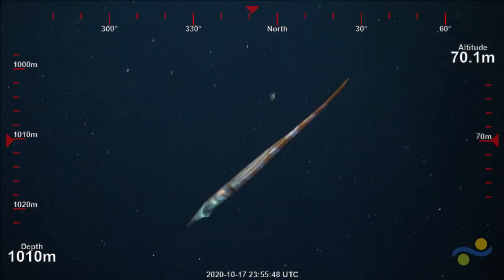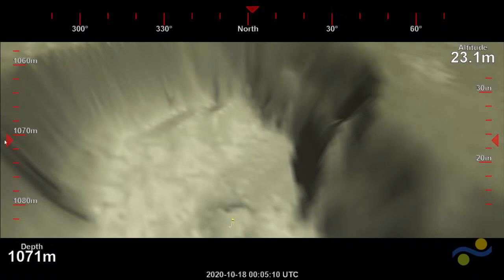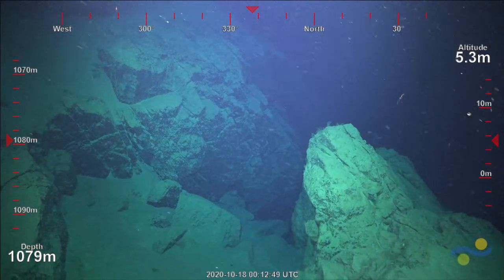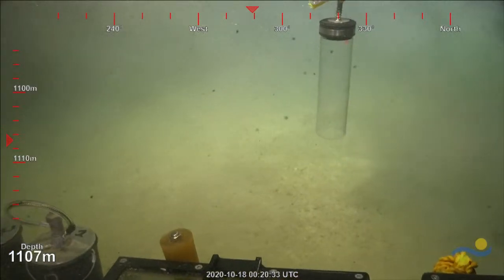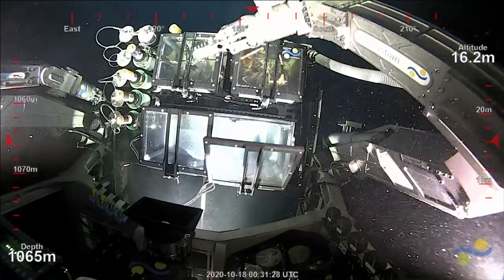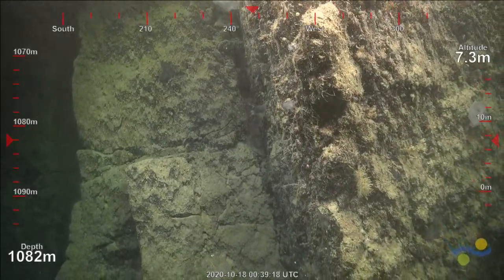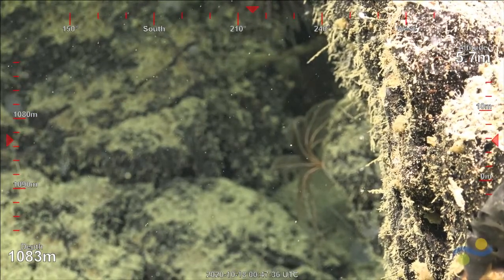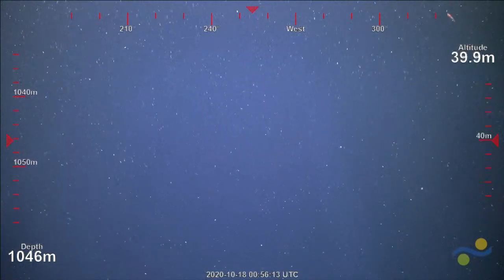ROV SuBastian Dive 399 (Pt A) - Southern Small Detached Reef, Australia - FK200930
Join RV Falkor and ROV SuBastian for the seventh dive of the Northern Depths of the Great Barrier Reef expedition. Today we are exploring a very steep vertical cliff face that is over 400m high onto a flat ledge at around 600m water depth.
ROV SuBastian will fly up the face of a canyon that resembles a large “plunge pool” carved out by an ancient waterfall in the long geological past. The high-resolution video imagery from ROV SuBastian’s cameras may reveal the layers of ancient rock and sediments that underlie the foundations of The Great Barrier Reef. We will collect geological and biological samples of the corals and sponges that use this deep, steep feature as habitat.
This ROV Dive is part of the second leg of our expedition to explore the northern depths and outer edge of the Great Barrier Reef, led by Dr Robin Beaman from James Cook University, with a science team of national and international collaborators.